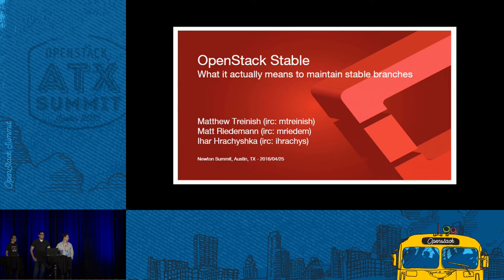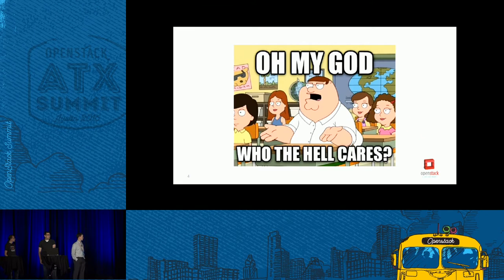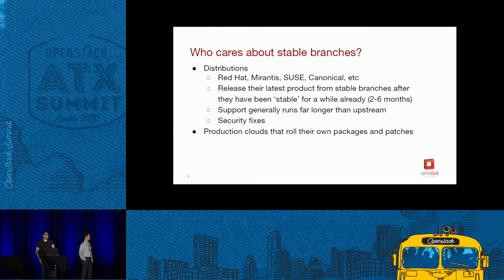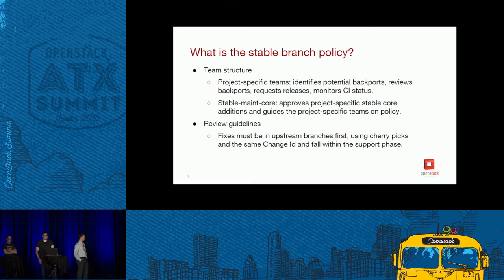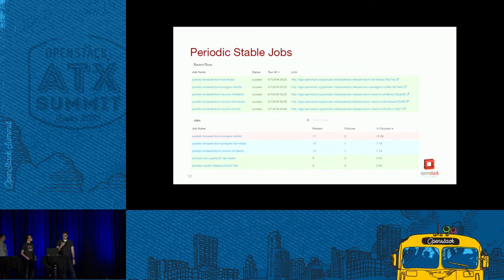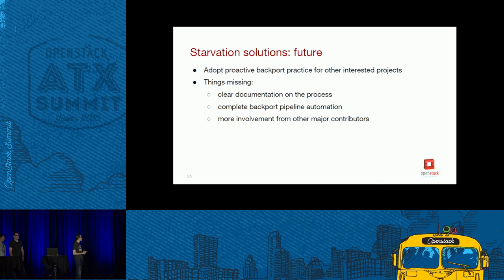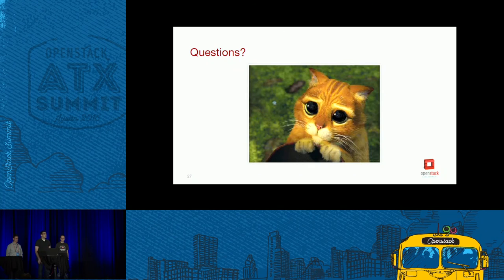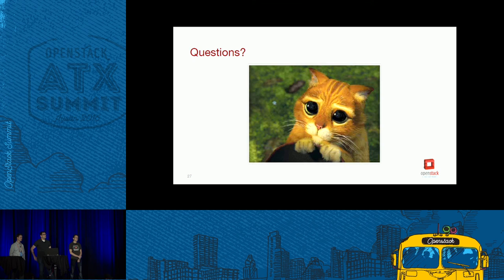OpenStack Stable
The OpenStack community maintains stable branches after a release. The goal is to backport bug fixes and security fixes. Lots of people seem to have an interest in keeping stable branches around, but very few actually understand what stable branch maintenance actually involves. This talk will cover what stable branch maintenance in the community actually means, how it works in practice, and where help is needed.